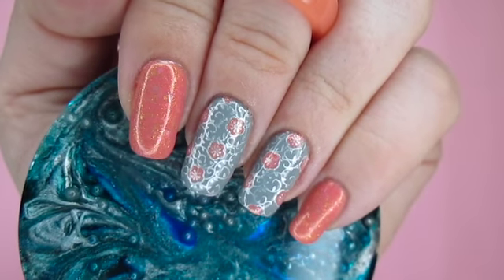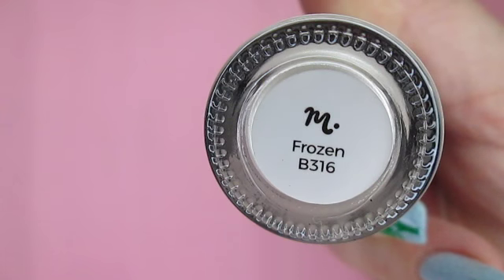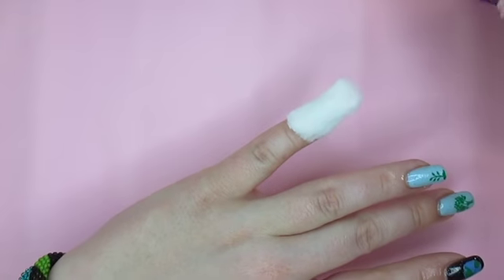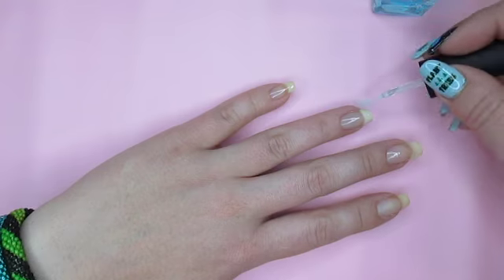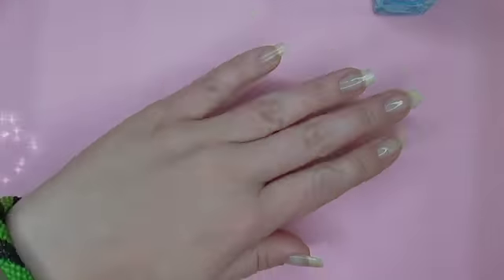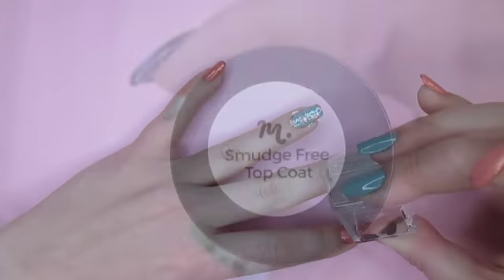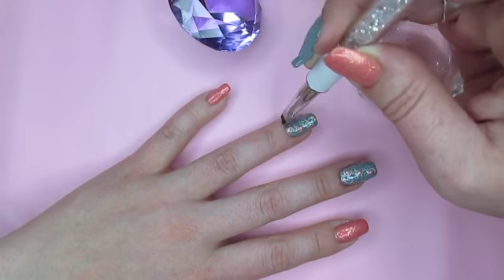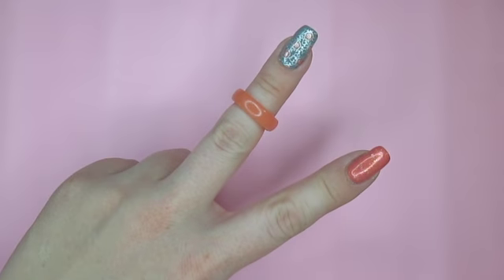Polish-along! | Elegant blossoms. Beginner-friendly manicure tutorial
Use the hashtag RaeIDidThem on Instagram to be featured in an upcoming video.